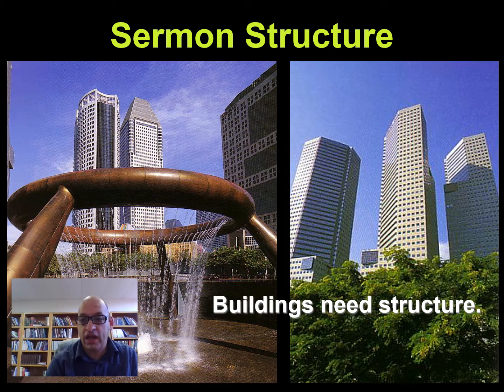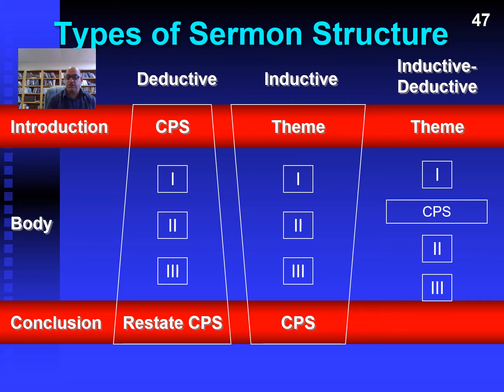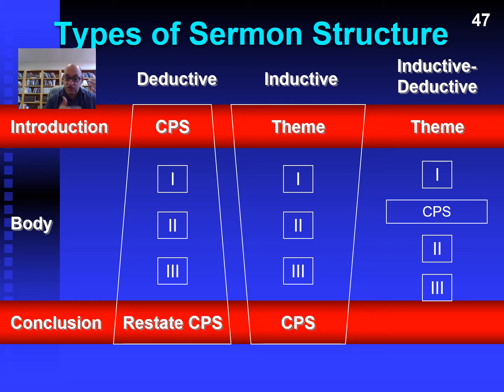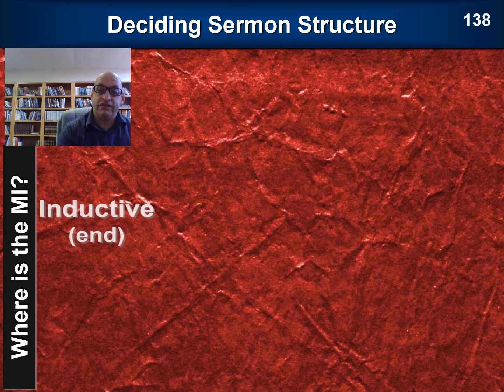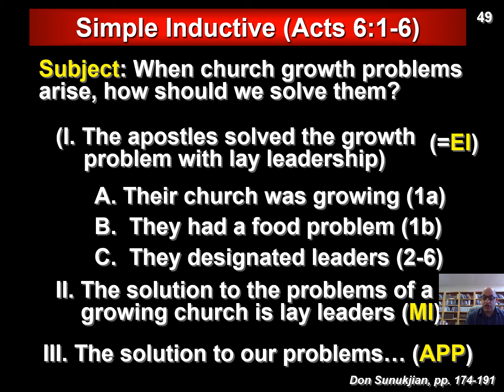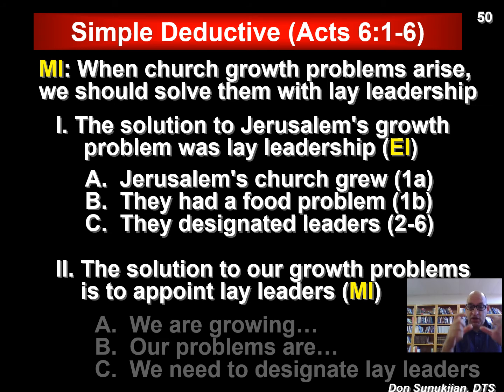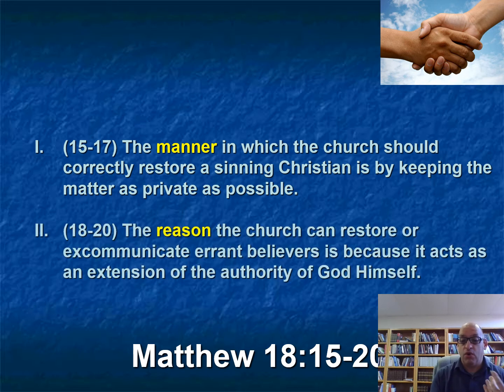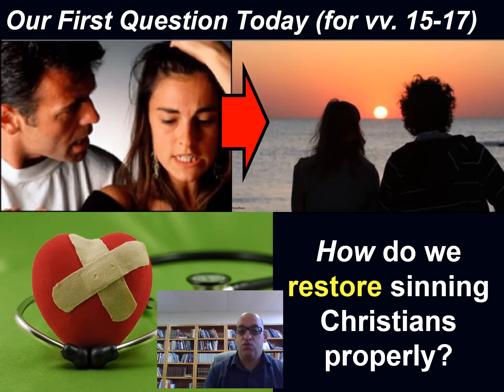Structure in Sermons